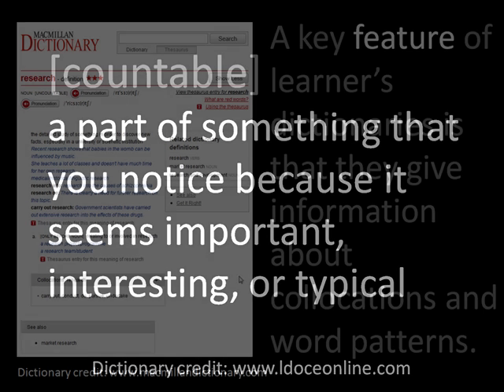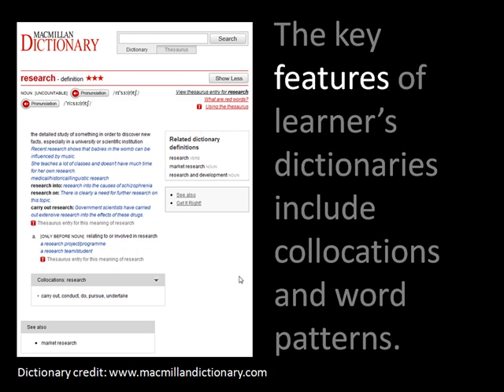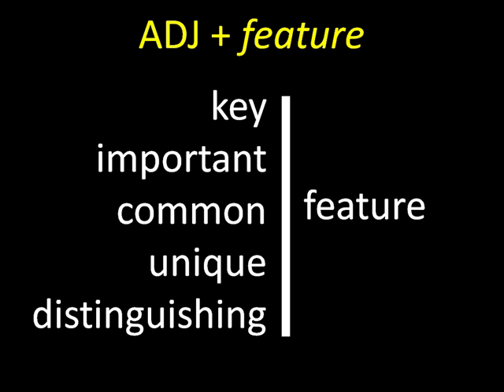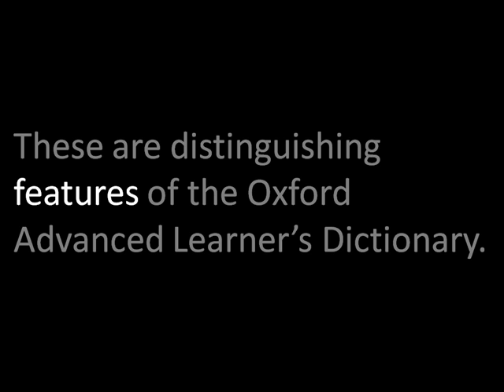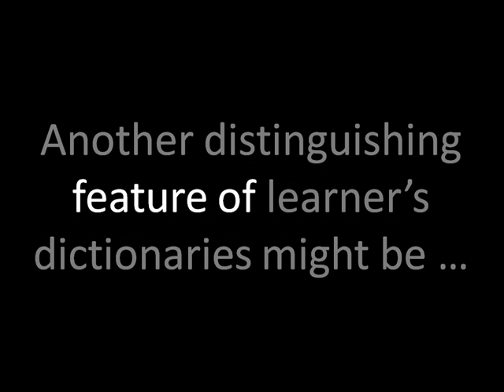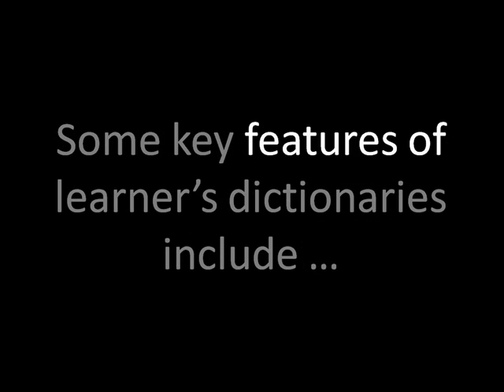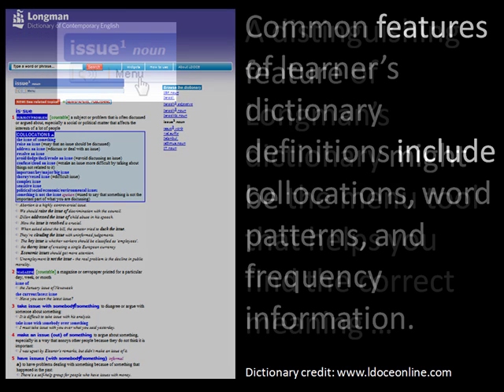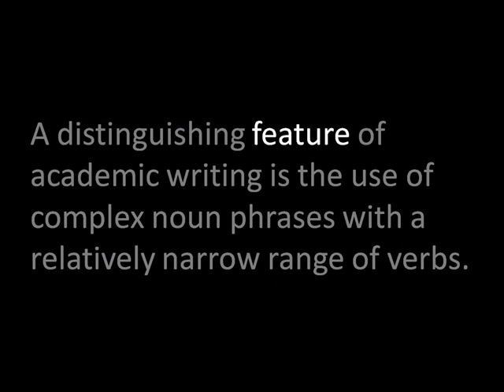Feature (26 July 2011)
In this episode, Bek and Jim discuss the AWL word FEATURE.